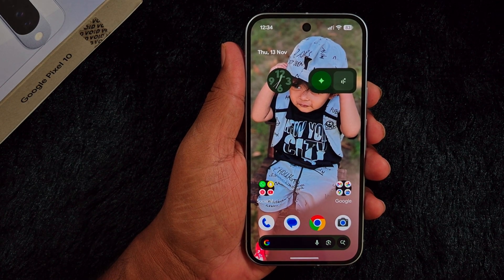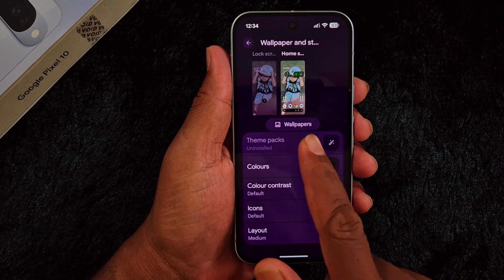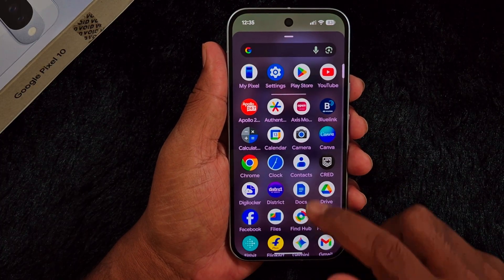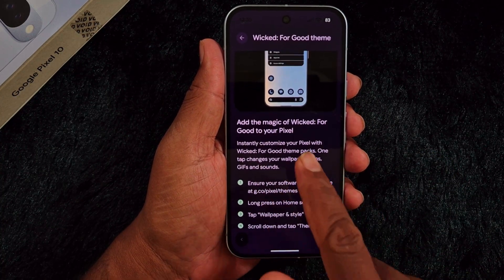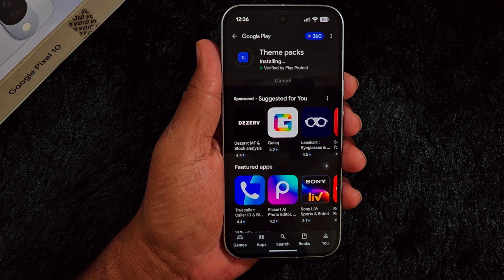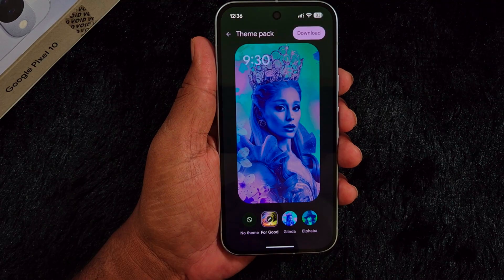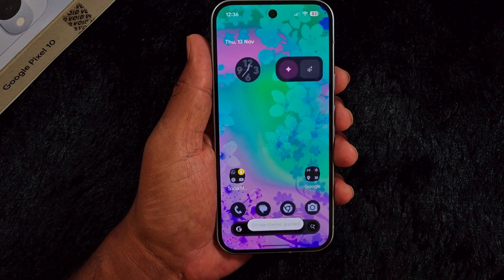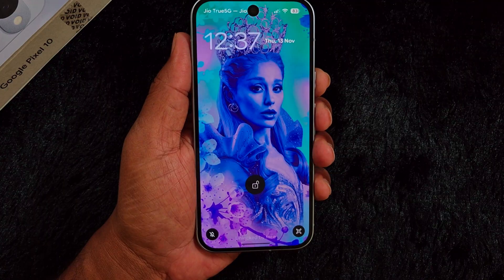How to Fix Google Pixel Theme Packs Isn't Showing After November 2025 Pixel Drop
If you're struggling with your Google Pixel theme packs not showing after the November 2025 feature drop, don't worry! In this video, I'll show you a solution to fix this issue.